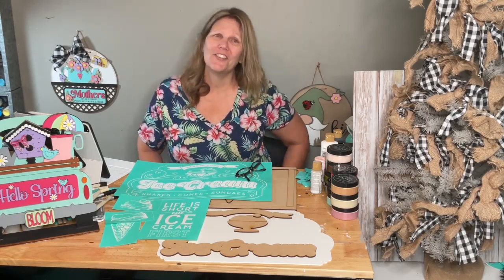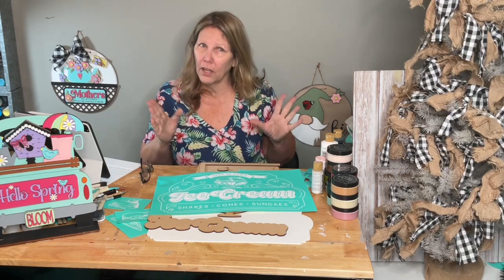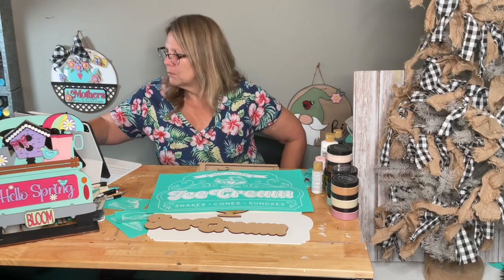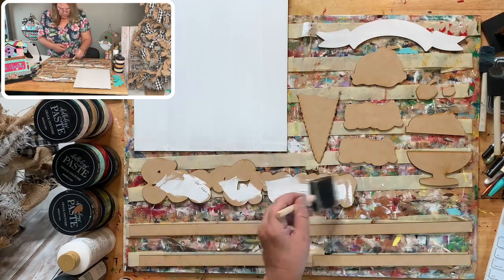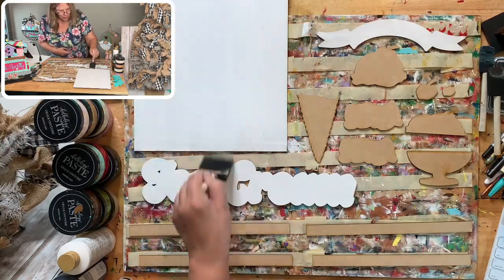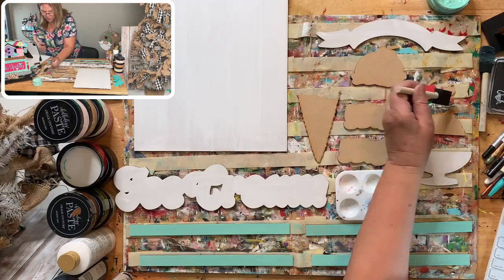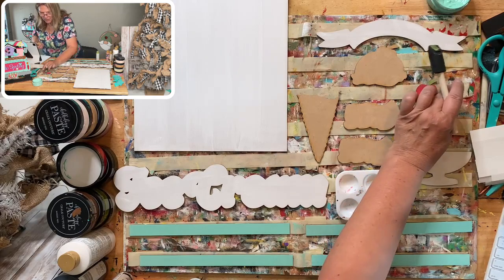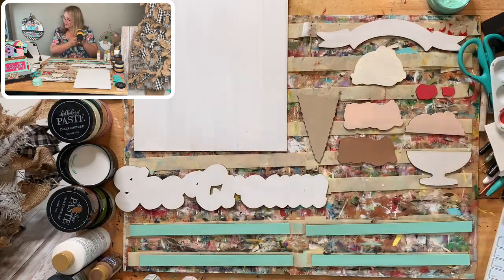Best in Town - Ice Cream DIY sign kit